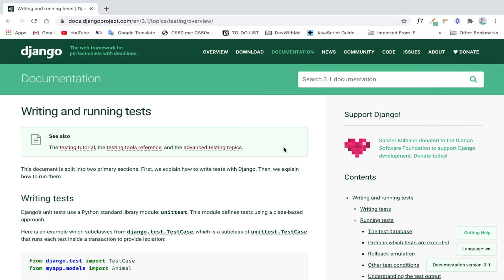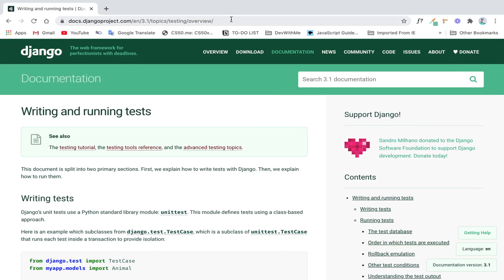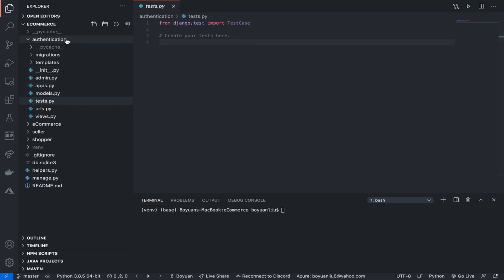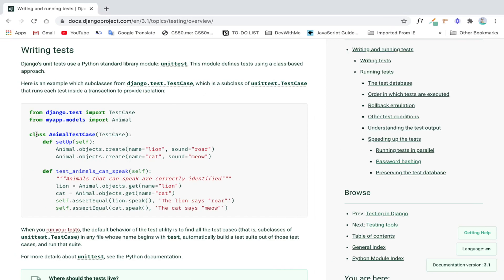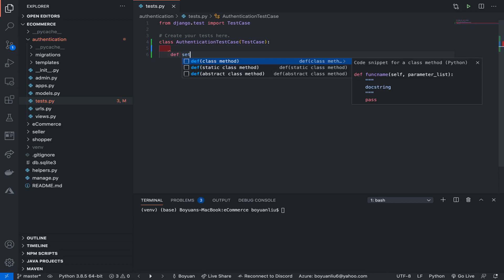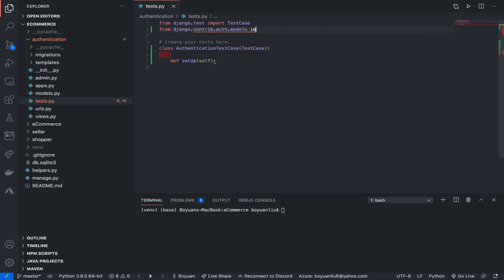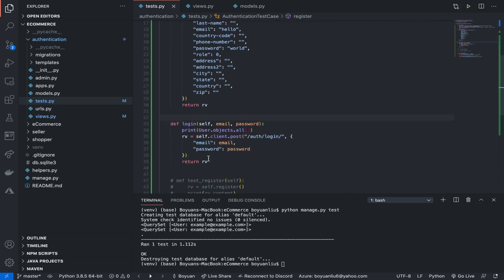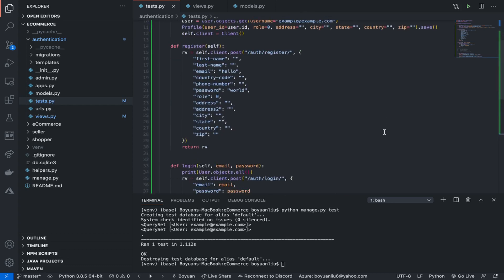Build an eCommerce Site using Django: Testing (Part 15)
Hello, world! Welcome back to another video. In this video, we will talk about the basic unit tests in Django. Hope you enjoyed this short and brief introduction to Django testing. Have a nice day.

DevWithMe, out.